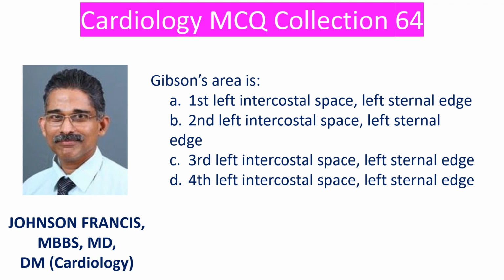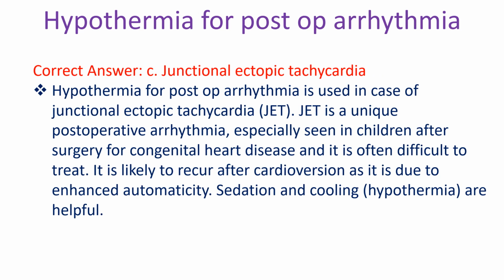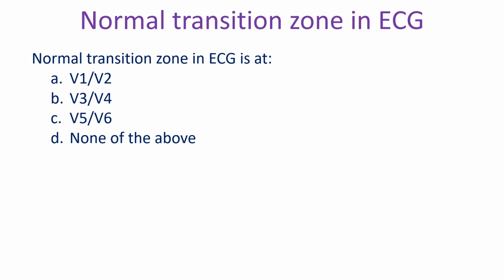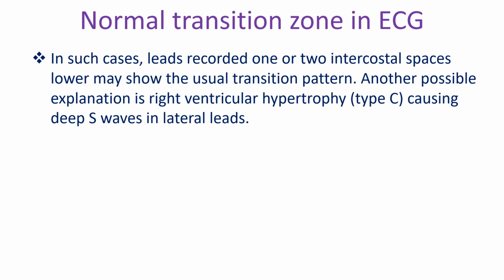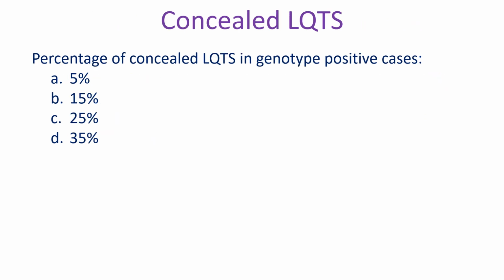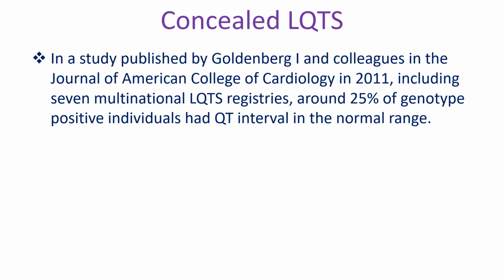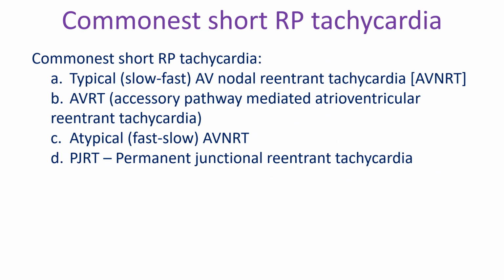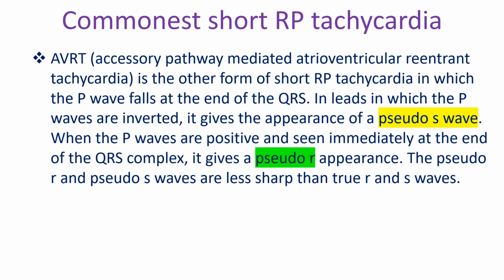Cardiology MCQ - Collection 64